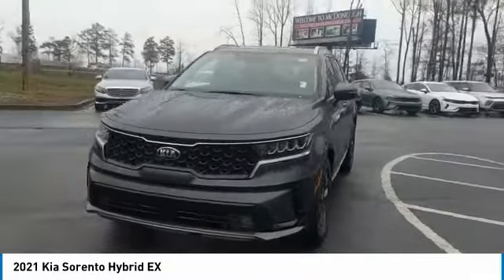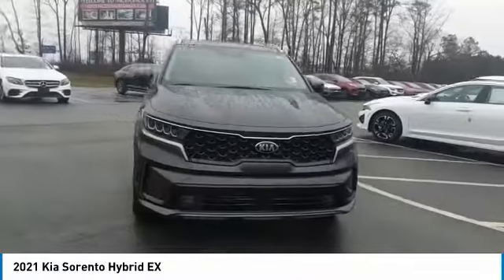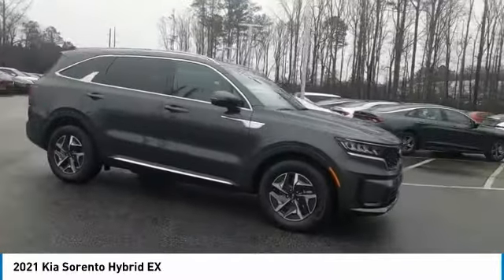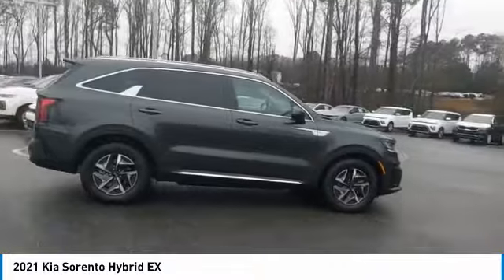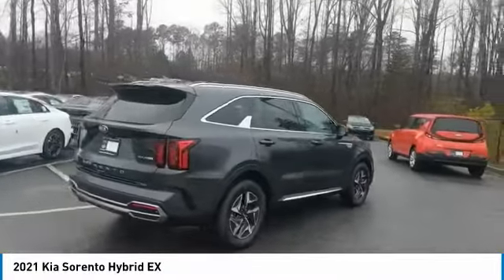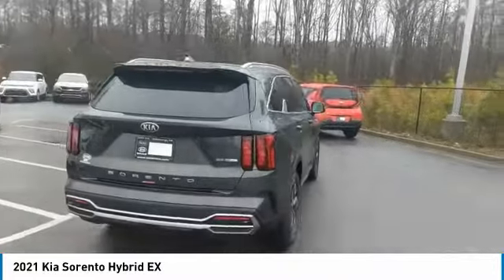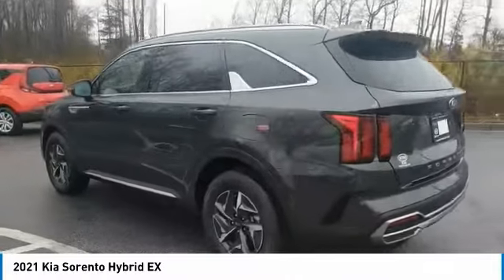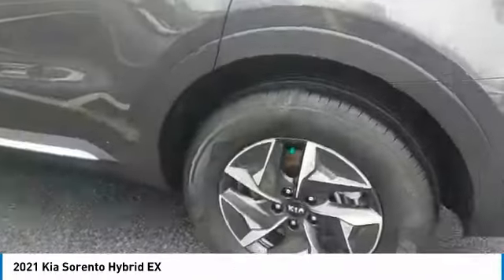2021 Kia Sorento Hybrid Live McDonough GA 6745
2021 Kia Sorento Hybrid EX

Sons Kia
100 Sons Drive